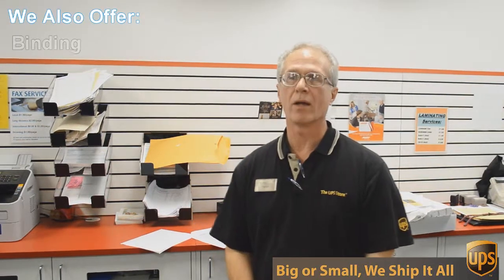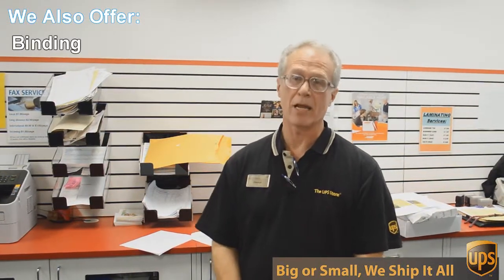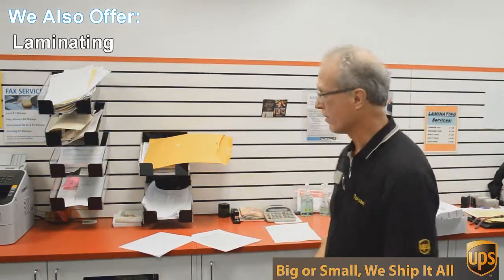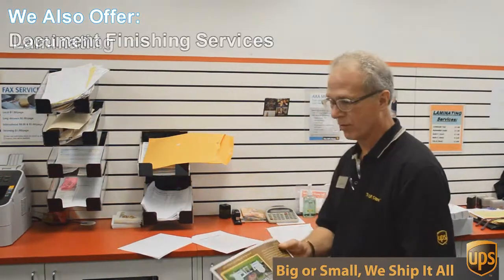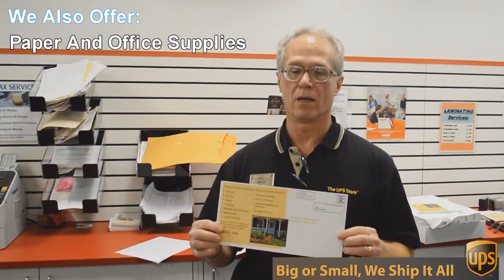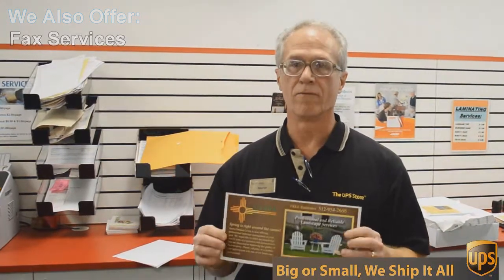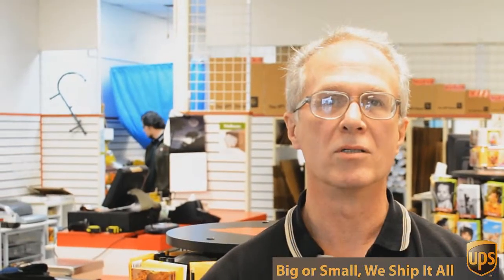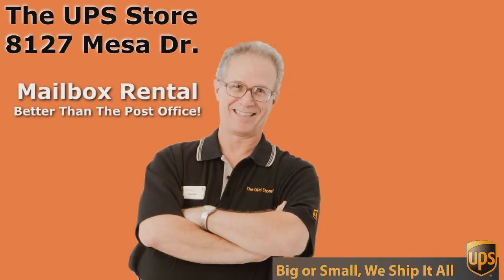Notary Public Northwest Hills TX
porcelain.